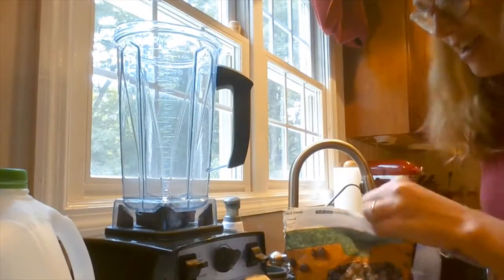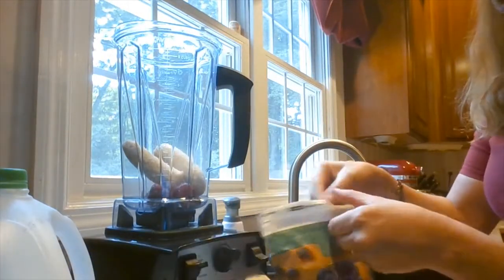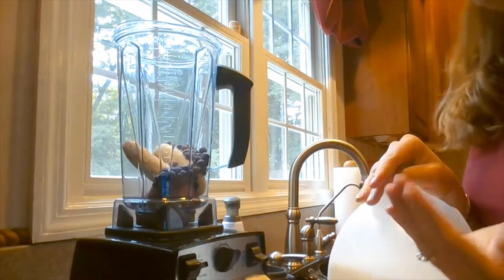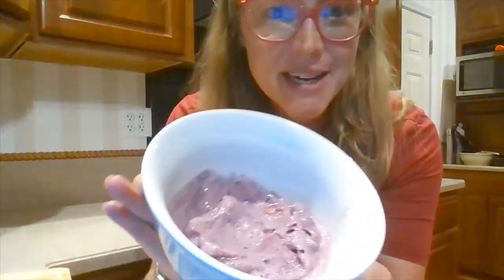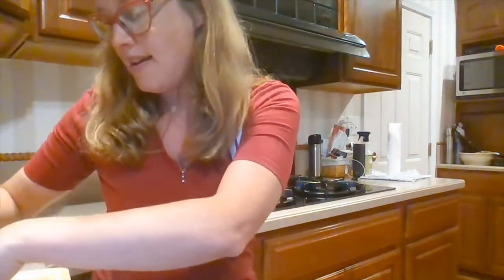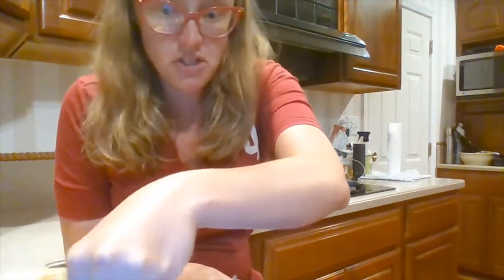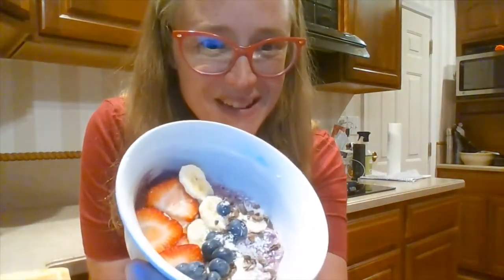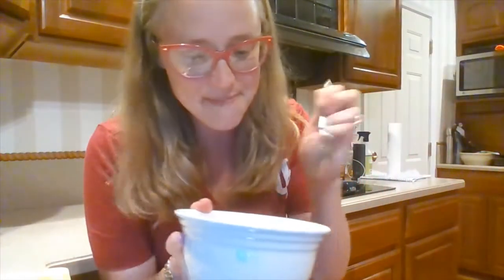Smoothie Bowl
Learn about nutrition and how to make a refreshing smoothie bowl. What will you put in yours?